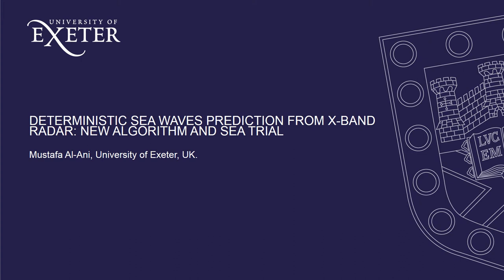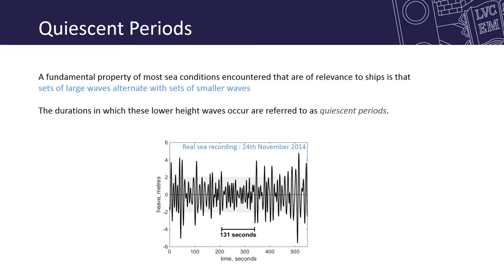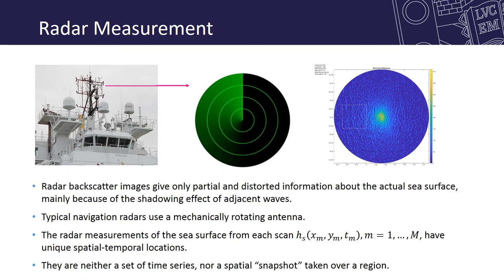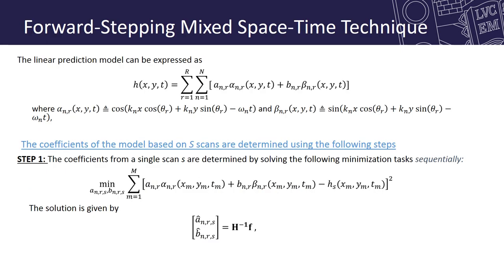Session #101 - Mustafa Al Ani: DETERMINISTIC SEA WAVE PREDICTION FROM X BAND RADAR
Short Abstract: Many maritime operations can benefit from short-term deterministic sea wave prediction (DSWP). Conventional X-band radars constitute a convenient cheap source of measurements for DSWP. The radar backscatter measurements suffer from several imperfections such as the effect of larger waves shadowing smaller waves. In order to extract the wave profiles and build a reliable sea prediction model, multiple radar scans must be processed. In this paper, we present a new single-wavenumber least-squares spectral algorithm for wave prediction from radar backscatter. The proposed technique is evaluated using field data from a dedicated sea trial.